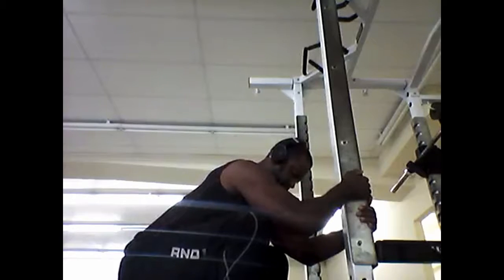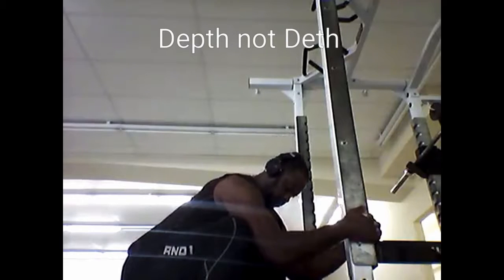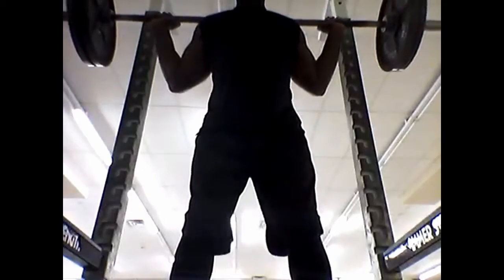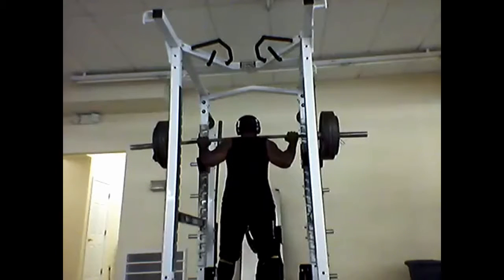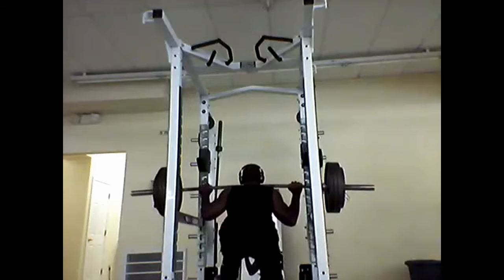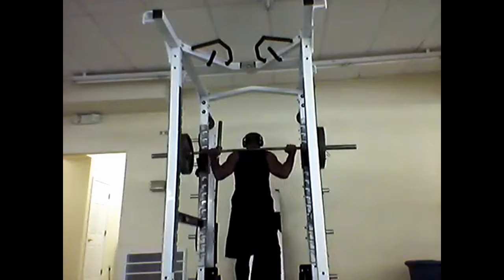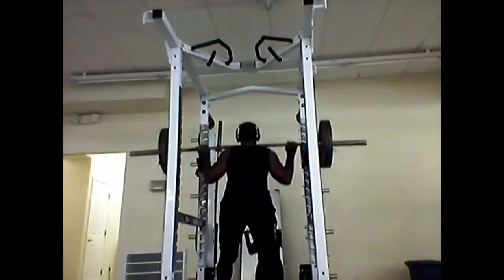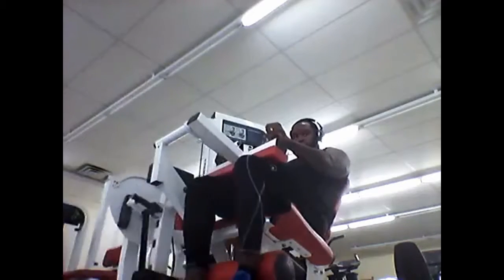October 24, 2016